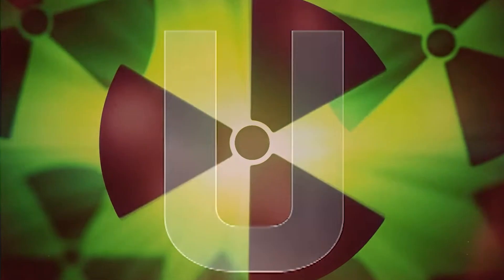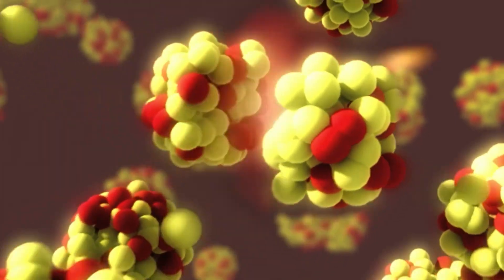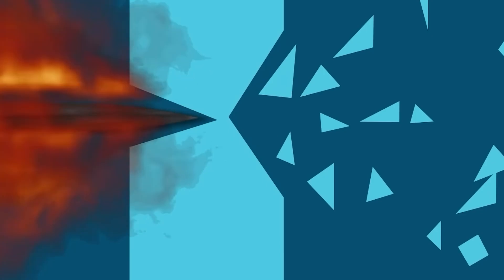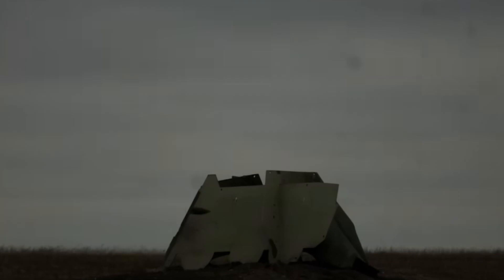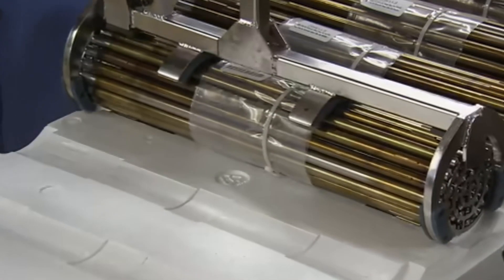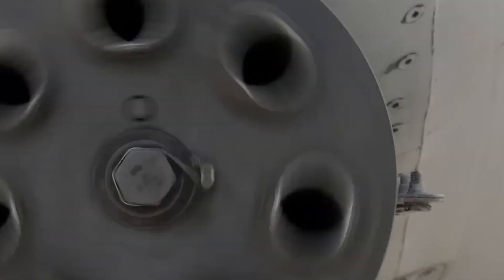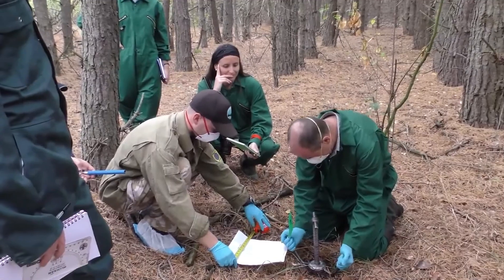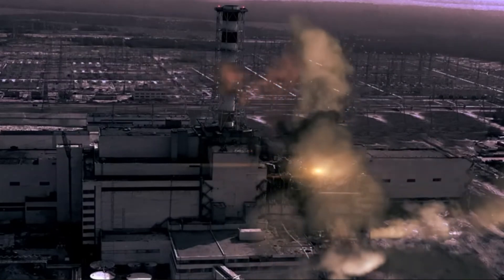How LETHAL are Radioactive Uranium Bullets?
Uranium possesses formidable capabilities not only in the realm of radiation and nuclear energy but also as a highly potent blunt force. In simple terms, the destructive potential of this material is not squandered on something as small as a bullet fired from a pistol or rifle.